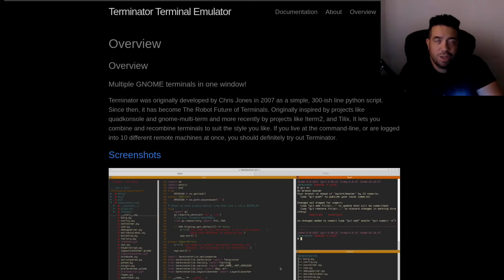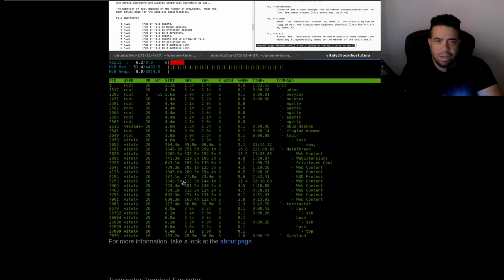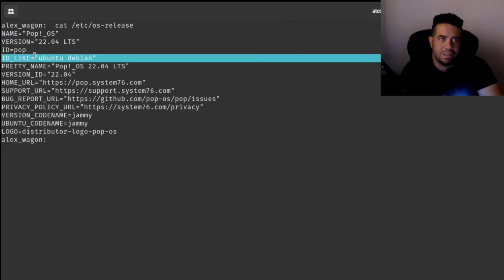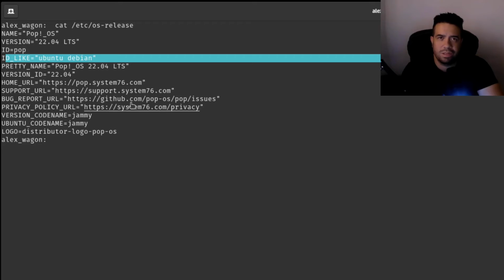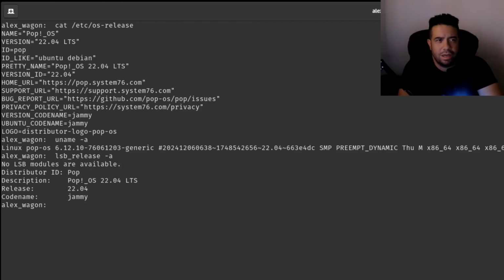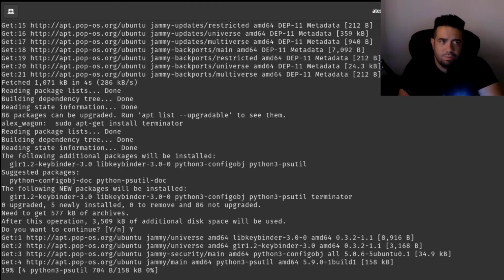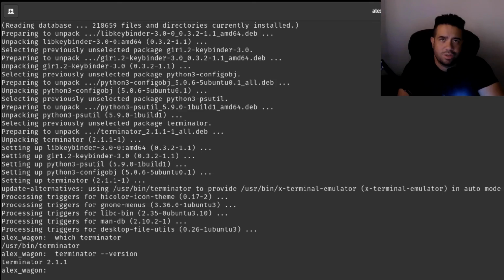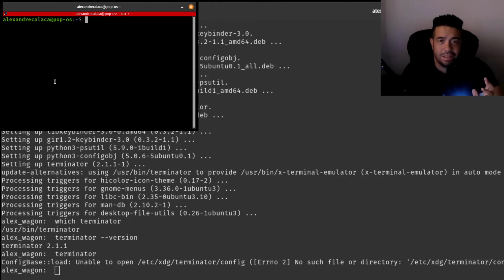How to install the best terminal emulator on PopOS | Alexandre Wagon | #0001